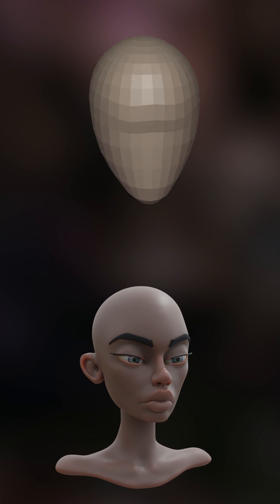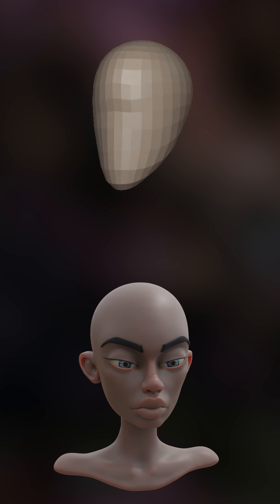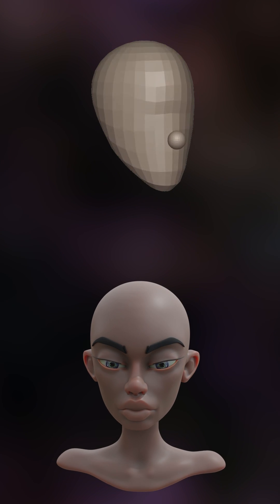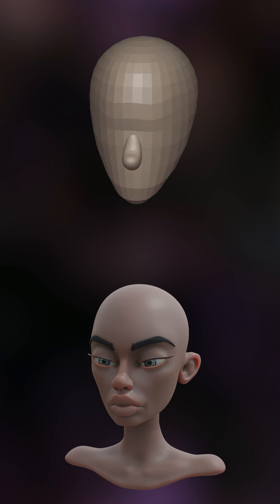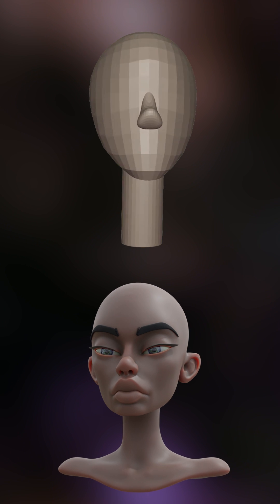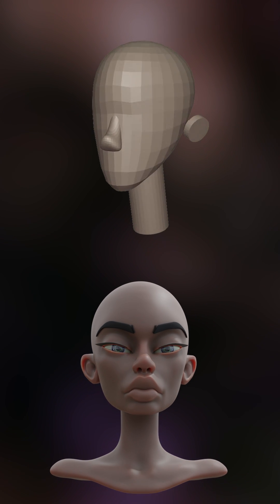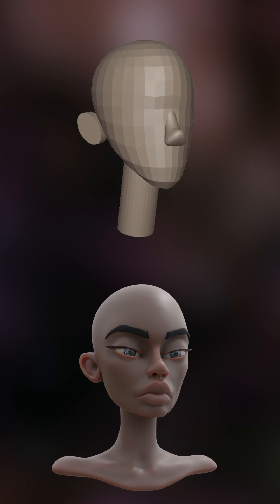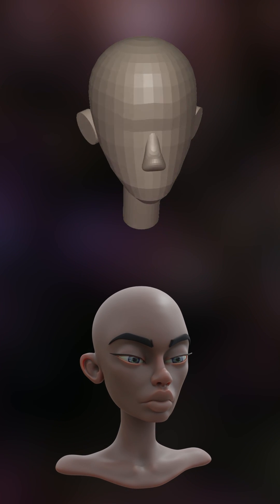Stylized Face Sculpt - Blender 3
I go through in detail my approach to sculpting stylized faces.

Recommended graphics tablet:
Display Tablet
my choices:_
Display Tablet
XP Pen pro 16 - 22
Graphics Tablet
Wacom one